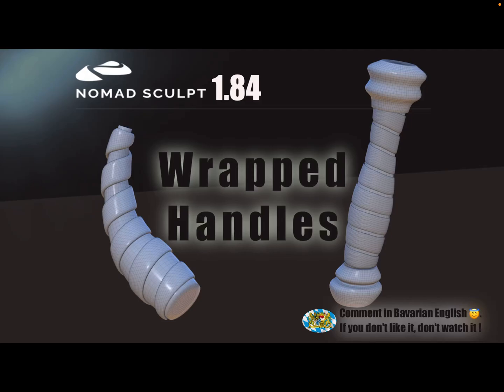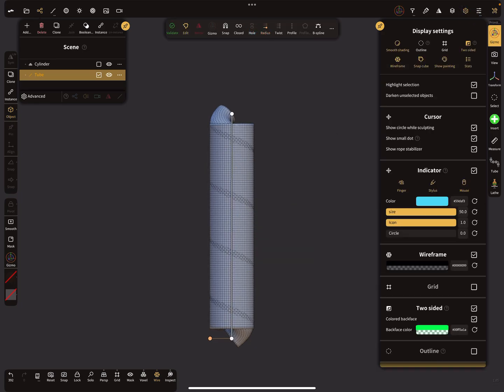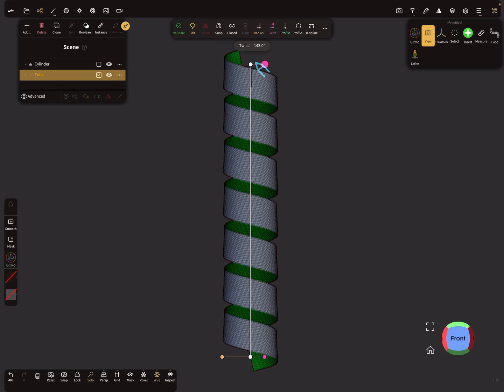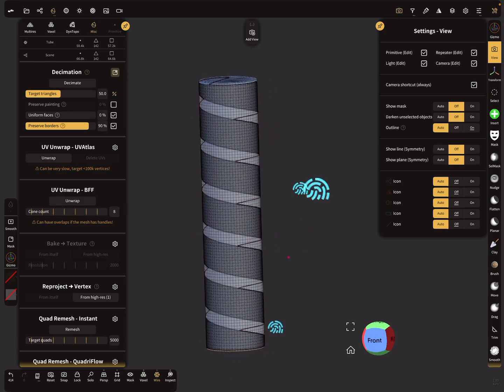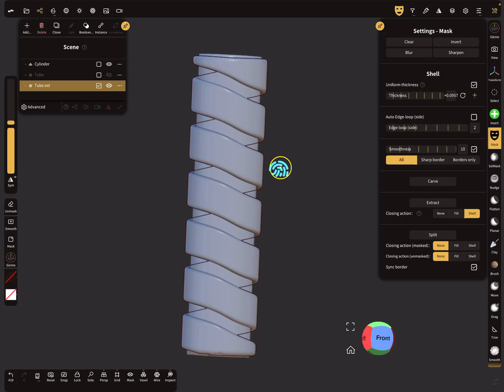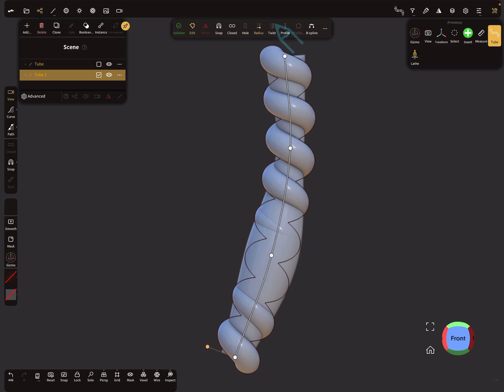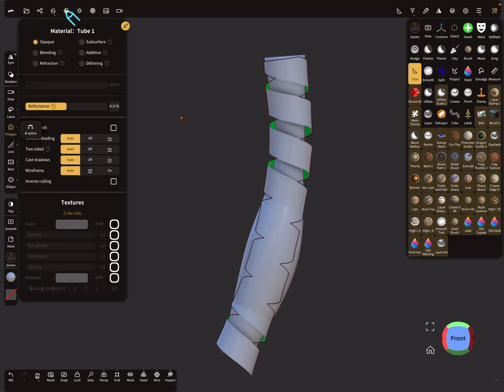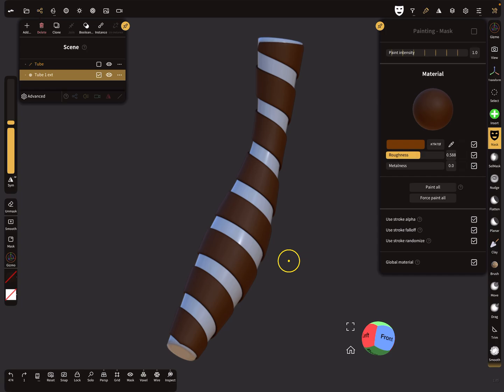Nomad Sculpt - Wrapped Handles - Hand Arm wraps - Bandages Tutorial (V1.84 - 16.12.2023)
How to wrap bands, straps, bandages around objects with reproject.